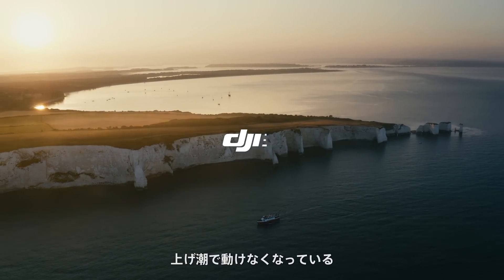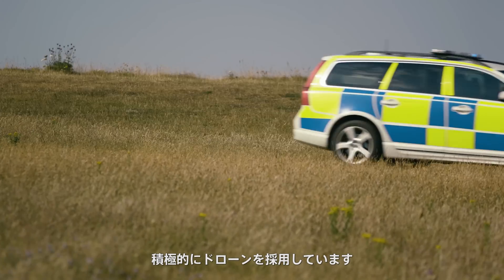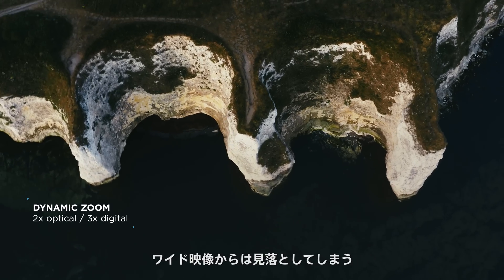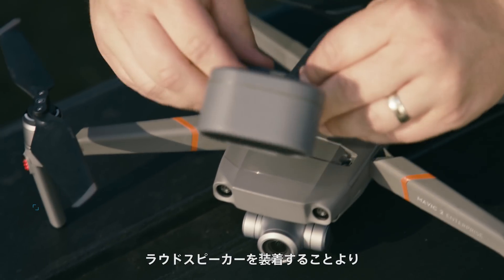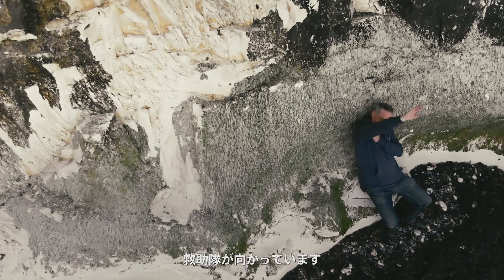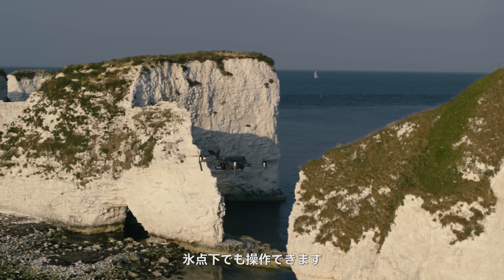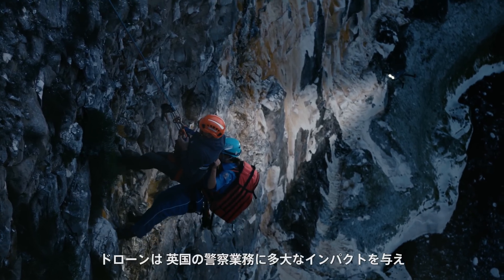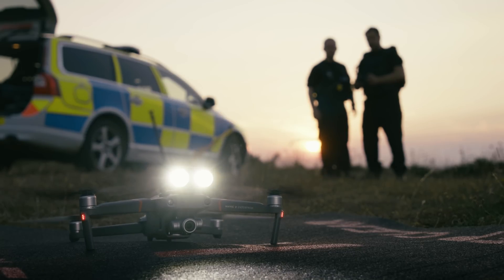DJI - Mavic 2 ENTERPRISE - 「イギリス警察 - 人命救助」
最新鋭の折りたたみ式エンタープライズドローン「DJI Mavic 2 Enterprise」。モジュラー型アクセサリーで機体に追加のデバイスを装着すれば、様々な重要ミッションにおいて最高のパフォーマンスを発揮します。このイギリス警察の人命救助の現場のように。